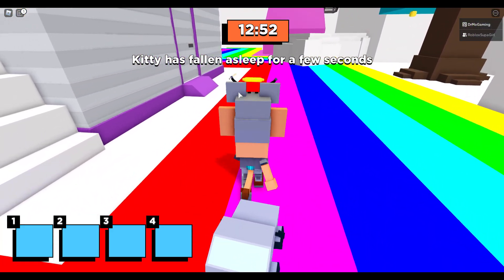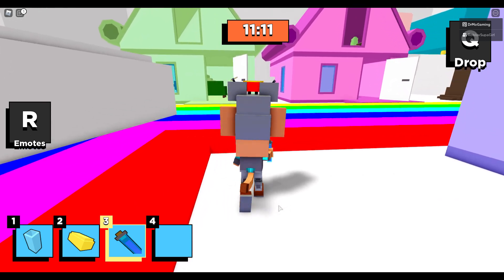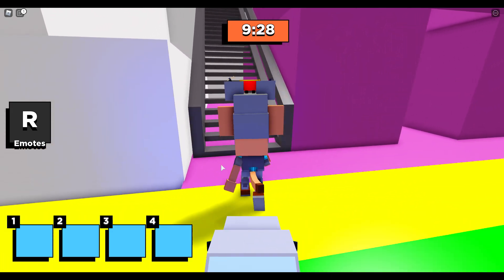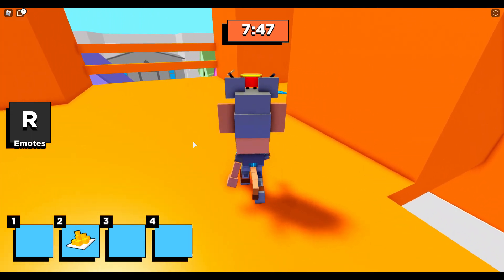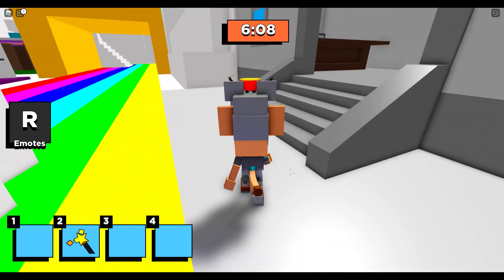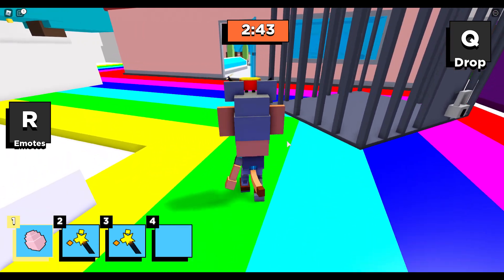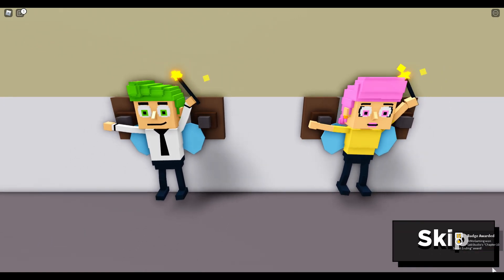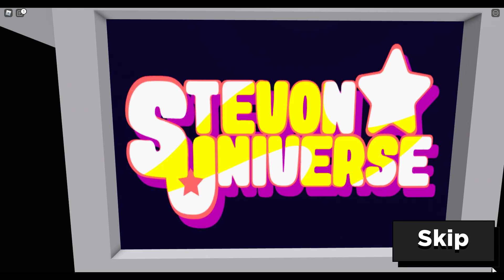SECRET ENDING (How To) | Roblox Kitty Chapter 10 Secret Ending Guide | How To Escape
Roblox Kitty Chapter 10 has a new update with the Chapter 10 Secret Ending!  Here is a full guide, tutorial, and walkthrough on how to escape Chapter 10 with the Kitty Secret Ending Badge Award!

Amazon Associates Program:
XBOX $10 eGift Card
Roblox $10 Robux Gift Card
Roblox $25 Robux Gift Card
Roblox $50 Robux Gift Card
Roblox Piggy Collectible Toys